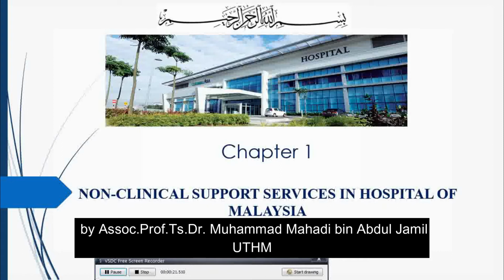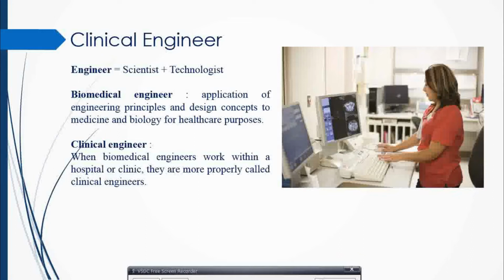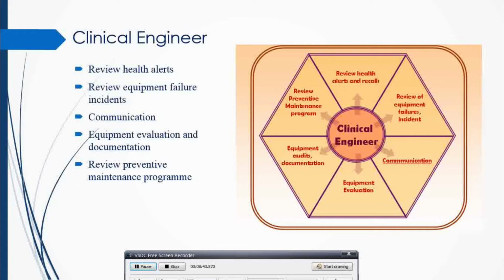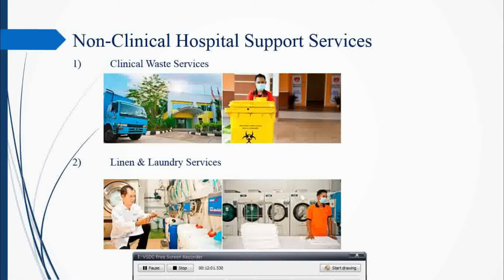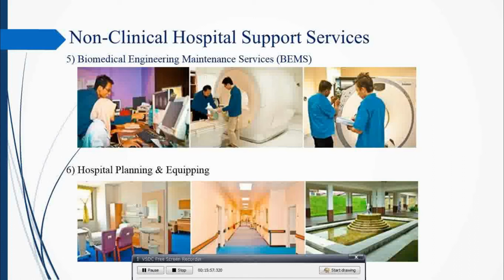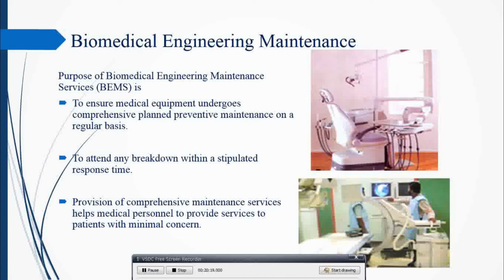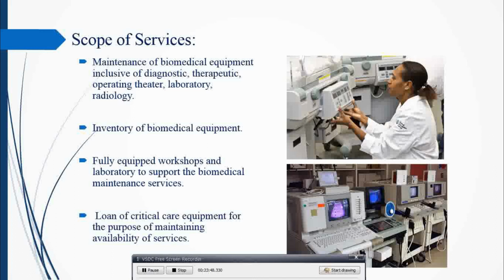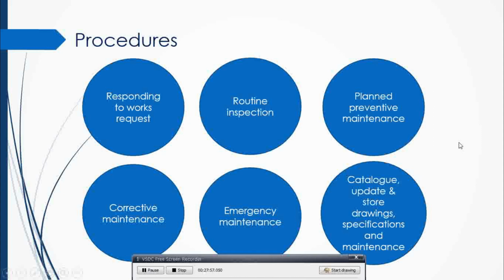Medical Instrumentation BEU40503 lesson 2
Chapter 1: Non Clinical support services in Hospitals of Malaysia.
Chapter 2: Electrical Safety.
Chapter 3: Introduction to Medical Instrumentation and Devices.
Chapter 4: Medical Instrumentation Design.
Chapter 5: Therapeutic Devices.
Chapter 6: Patient Monitoring System.